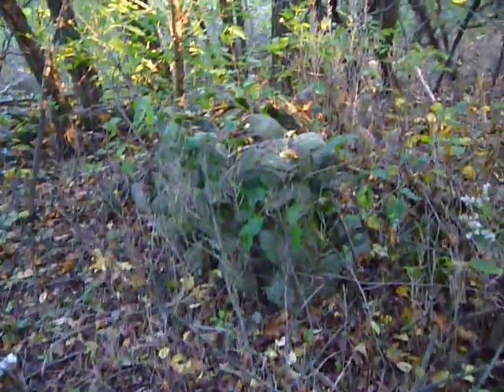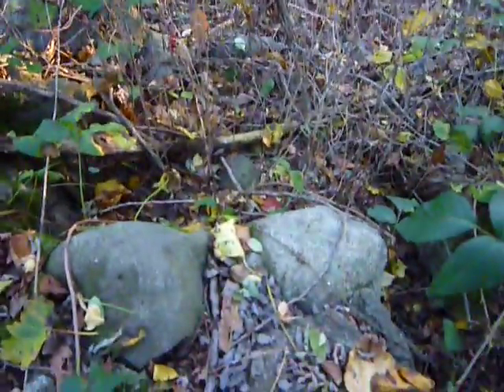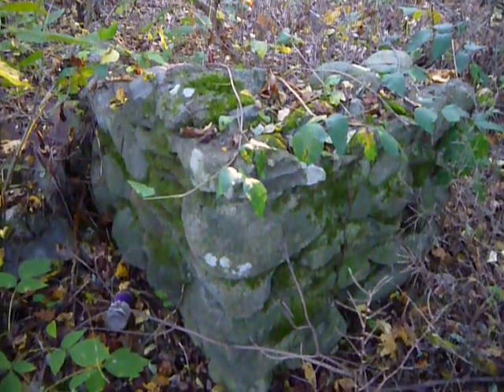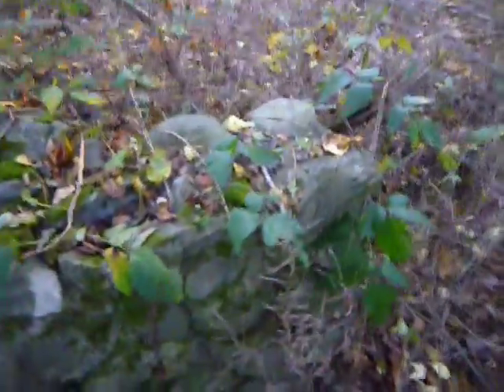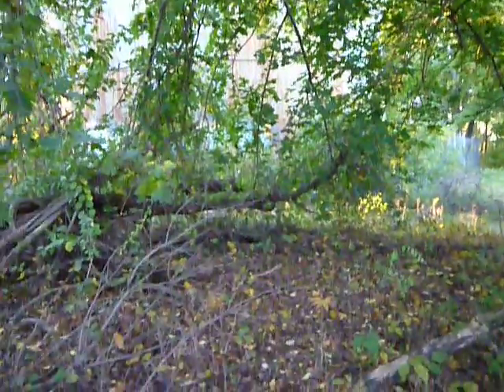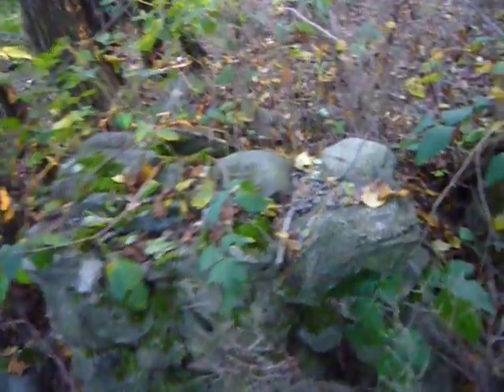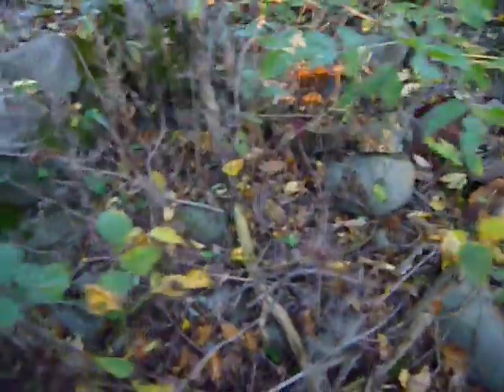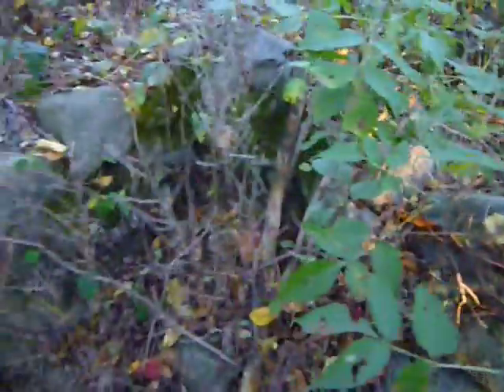Old ruin of outdoor chimney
In the woods of Waltham Ma.